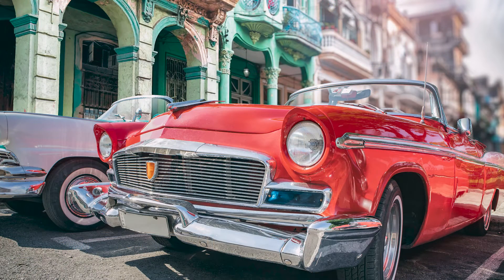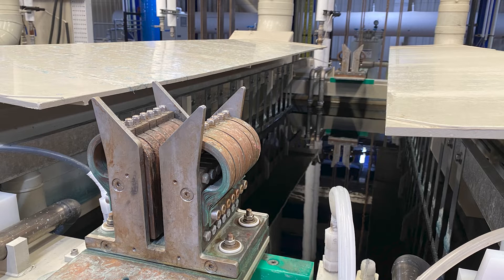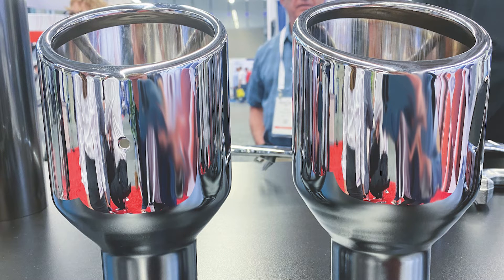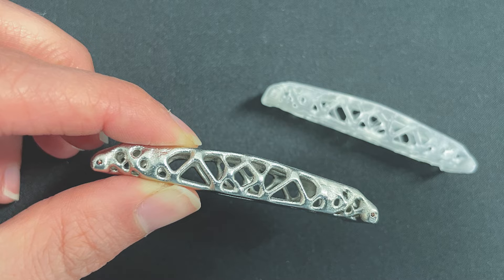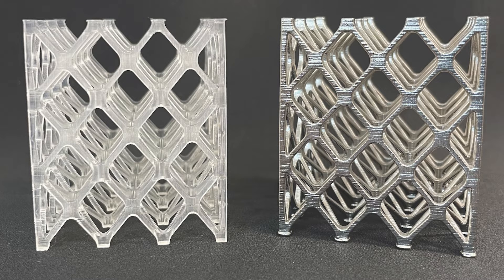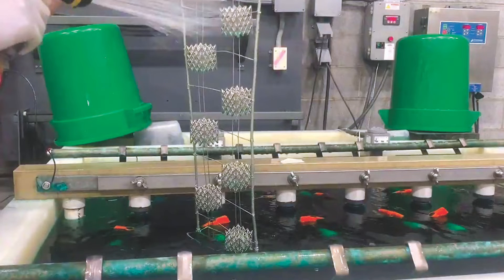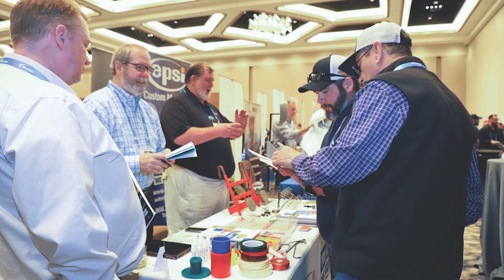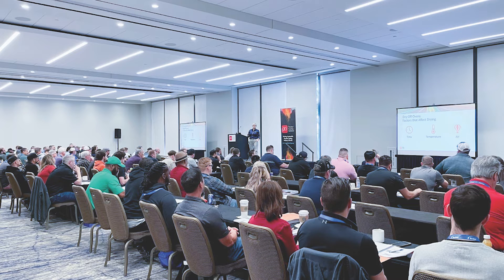Trivalent Chrome Platings | Products Finishing January 24 Preview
As regulations tighten around the use of hexavalent chromium in finishing operations, many finishers are considering switching their current chrome plating processes to trivalent chemistries – or adding a trivalent line to their current offerings. This month’s lead feature is dedicated to helping understand the advantages and disadvantages associated with each chemistry is important as you weigh your options.

Other features include:
- One company’s approach to electroplating 3D printed plastic parts
- A preview of Powder Coating Week, happening March 11-13
- New solutions for digital monitoring  your wastewater treatment system
- Get advice for future proofing your parts cleaning solvent choices
- Learn about the advantages of vacuum degreasing